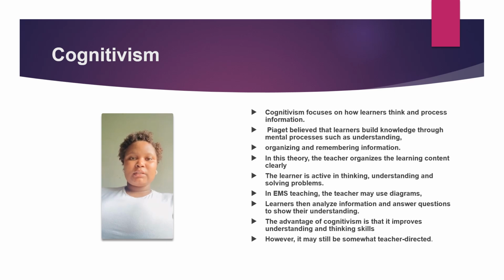PRESENTATION OF THREE LEARNING THEORIES F VIDEO